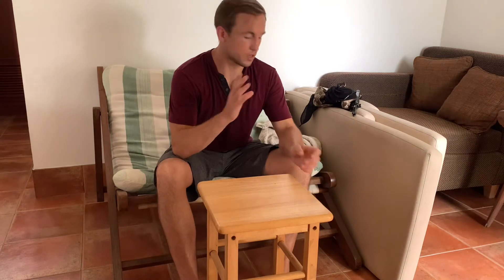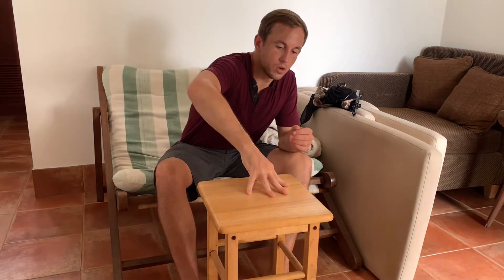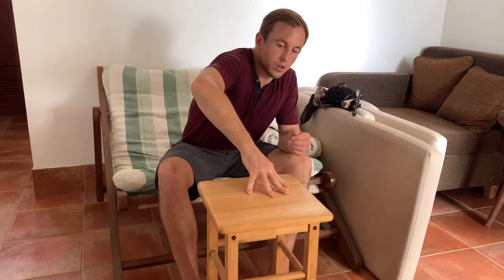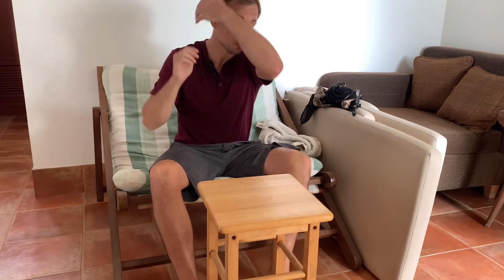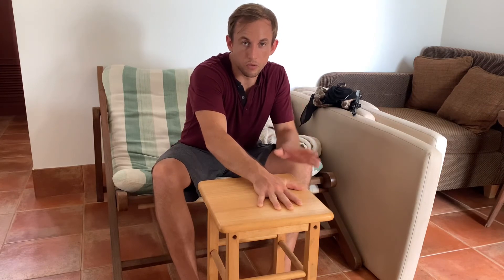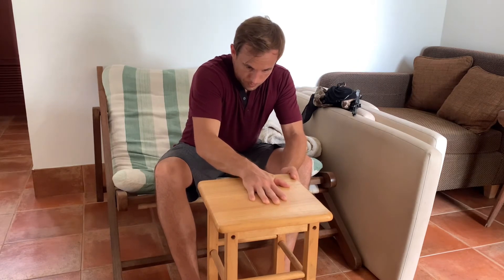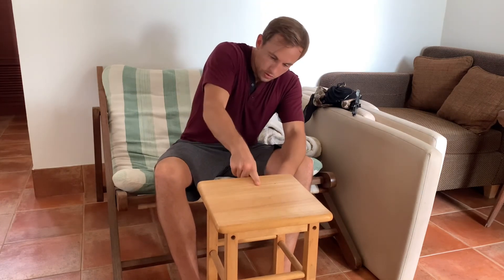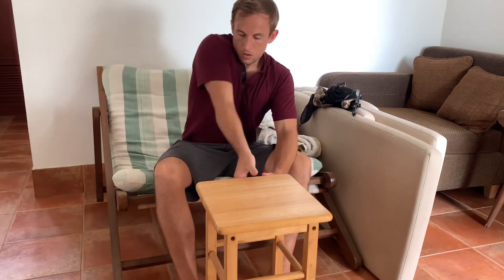Self Defense 101 (Supplemental) - Developing Finger Strength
Finger strength is the type of thing that only pianists, rock climbers and weirdo martial artists like me go out of their way to cultivate. You'd be amazed what you can do with a strong hand though, so check this out if you're interested
in learning one of the ways I do it. It will come in handy to pull off the techniques I'm teaching next.